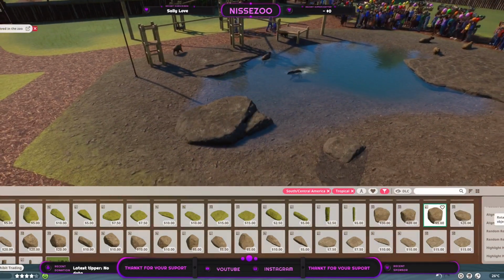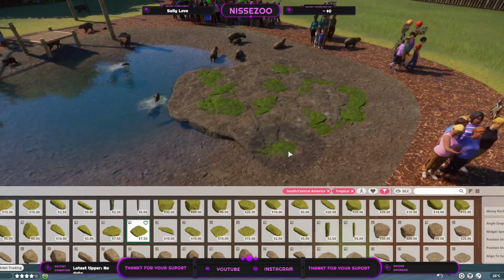Linnaeus's Two-Toed Sloth, Brown-Throated Three-Toed Sloth and Capybara - Smalzie Zoo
Smalzie Zoo is a Place for all of the smal animals of the world. Today we're going to make a Beautyful Home for the Linnaeus's Two-Toed Sloth, Brown-Throated Three-Toed Sloth and  the Capybara.